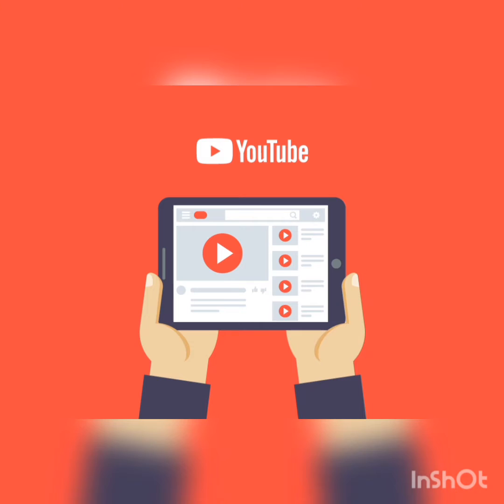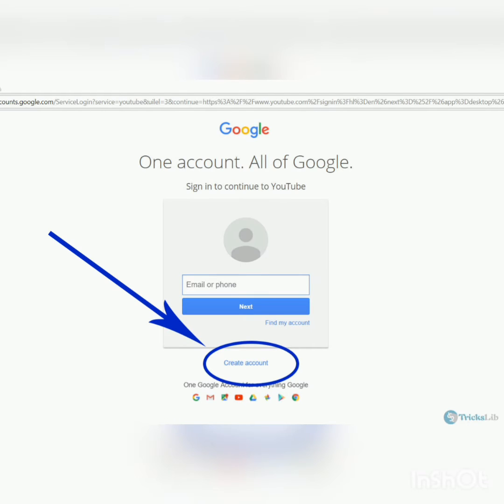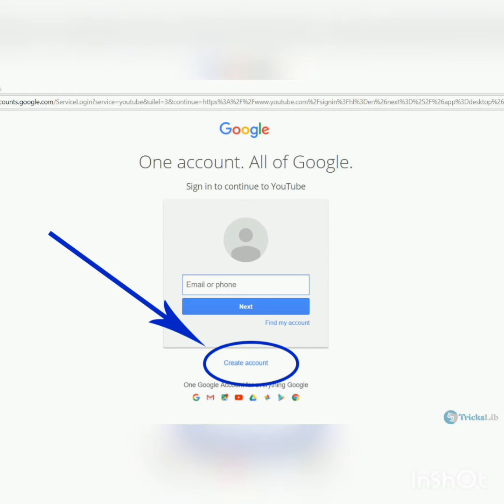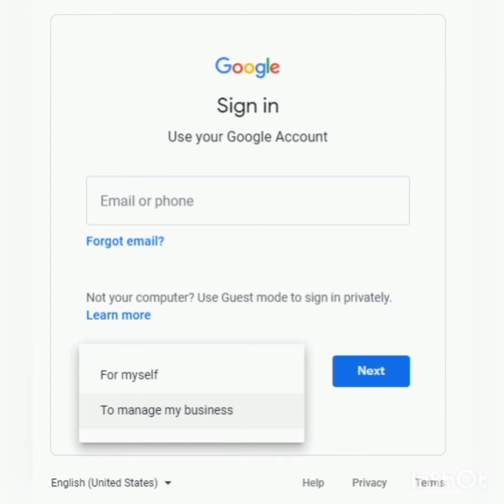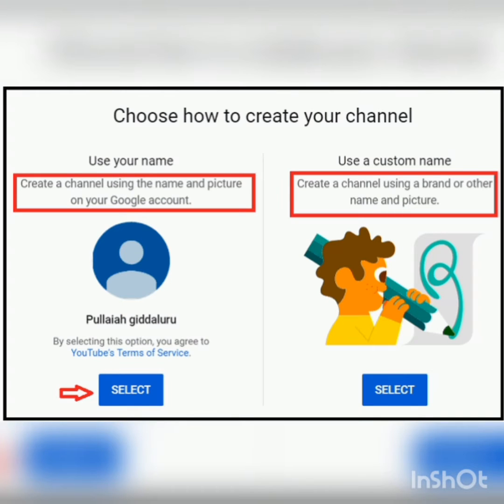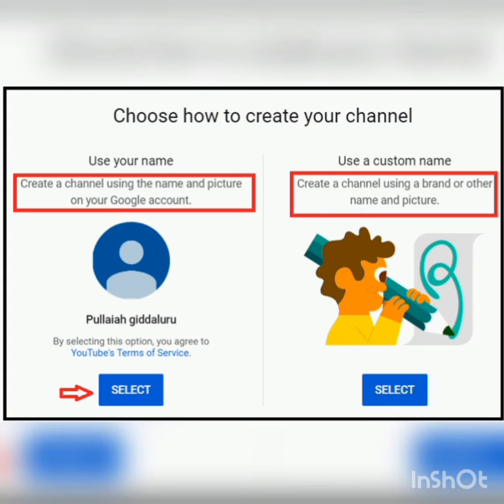How to Create a Youtube Channel: (2022 Guide for beginners), Easy as 1-2-3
Learn How to Create a personal channel

Sign in to YouTube on a computer or the mobile site.

Click your profile picture. Create a channel.

You'll be asked to create a channel.

Check the details (with your Google Account name and photo) and confirm to create your channel.